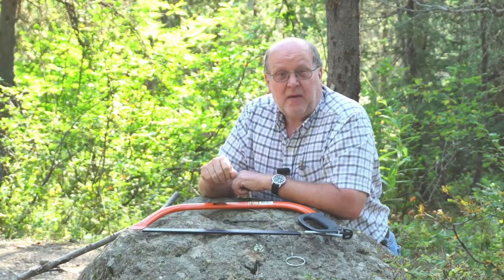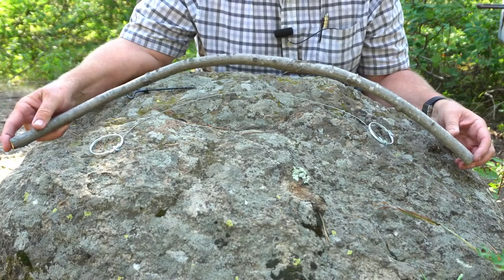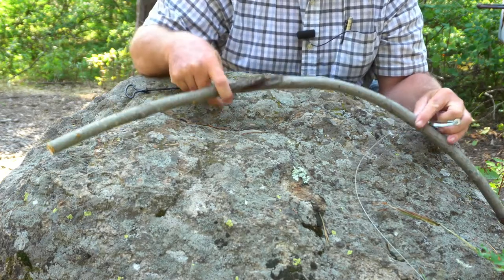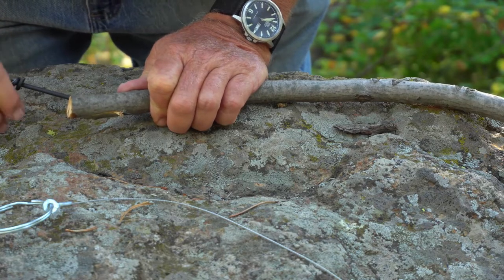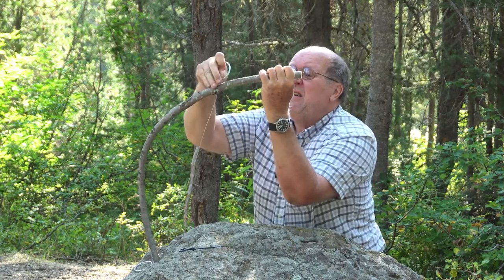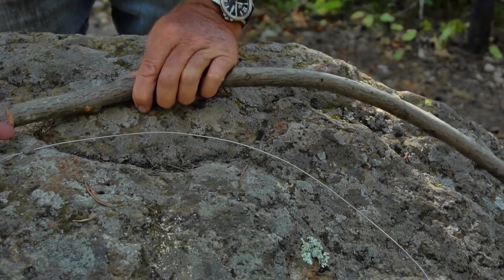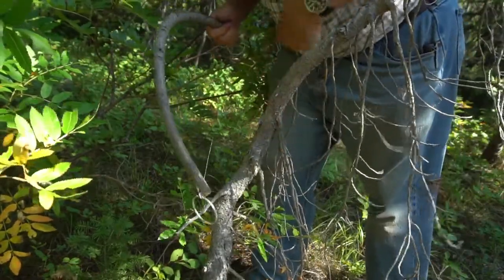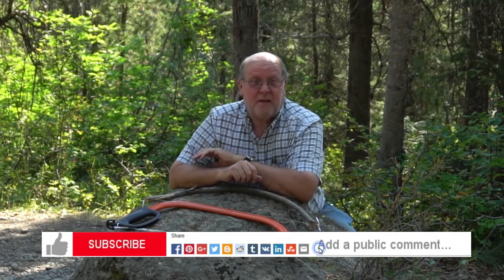Bushcraft Bowsaw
How to make a bowsaw out of a wire saw using the wiresaw and a gimlet.

Robert Larson Gimlet set: